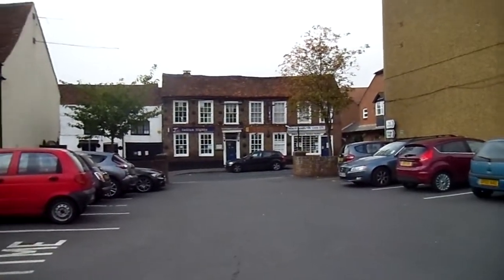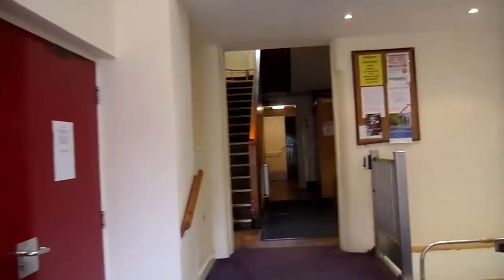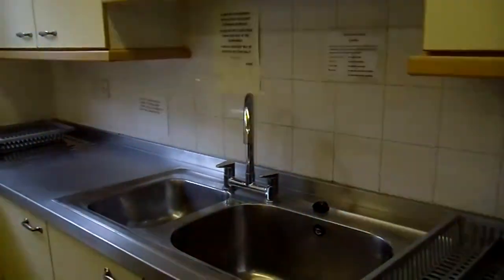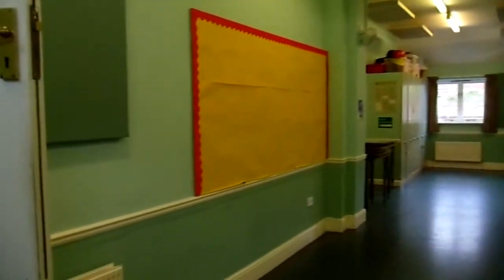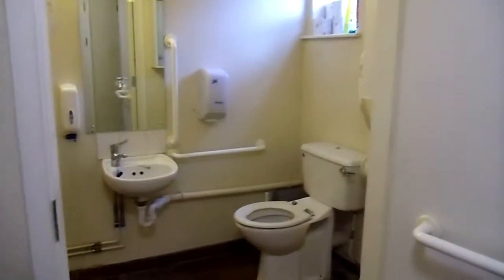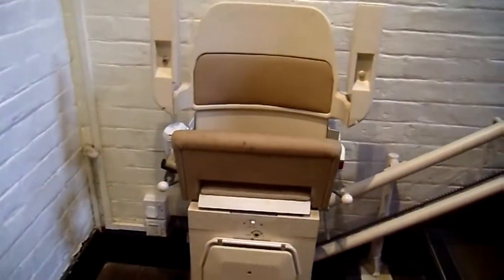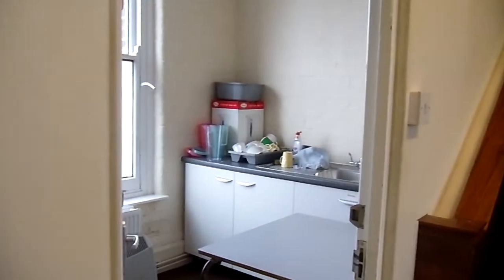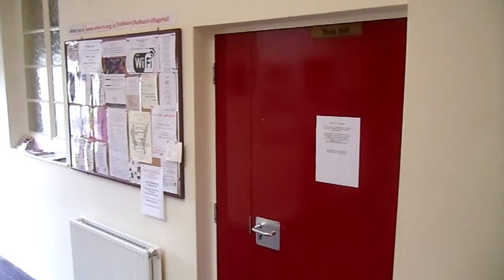Redbourn Village Hall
Redbourn Village Hall is available to hire.
for more information and to see what's on!